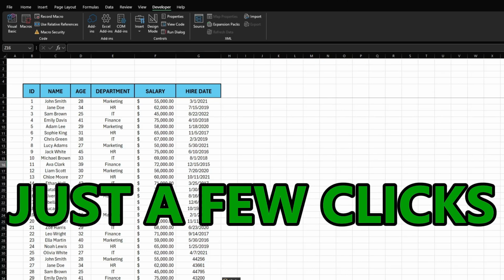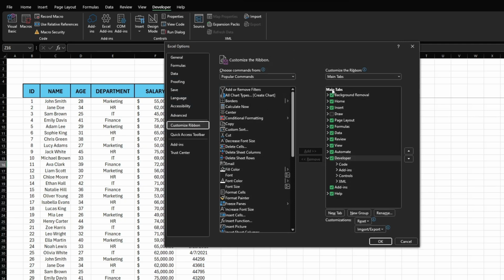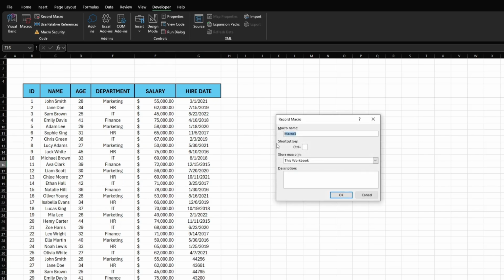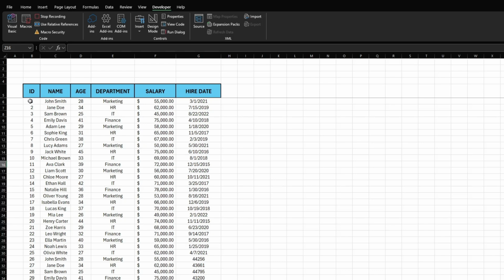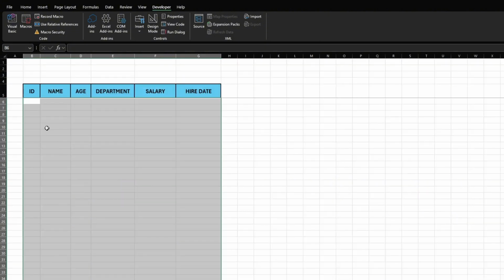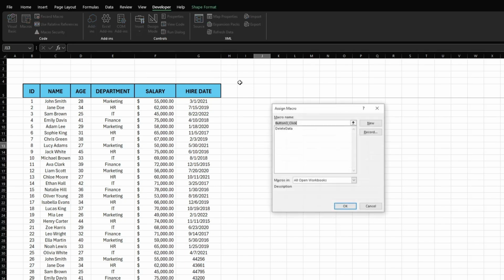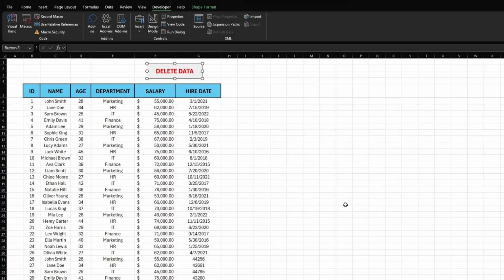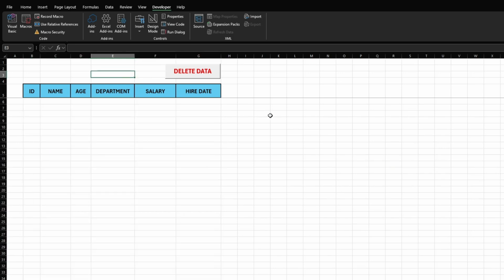How to Create Macros in Excel Tutorial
Lets take a quick look at how to run a Macro in excel.